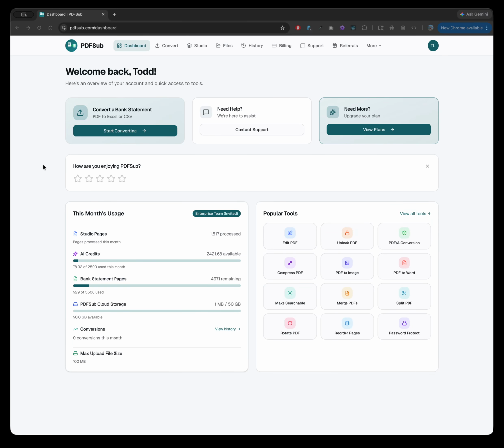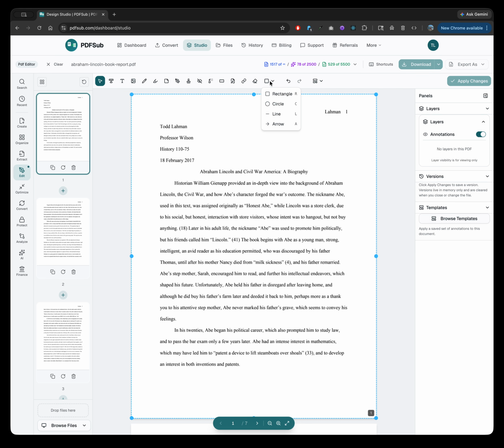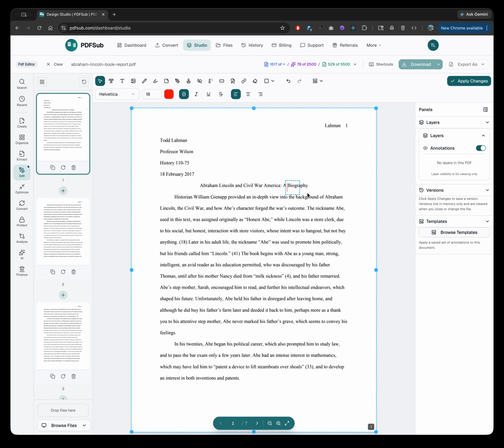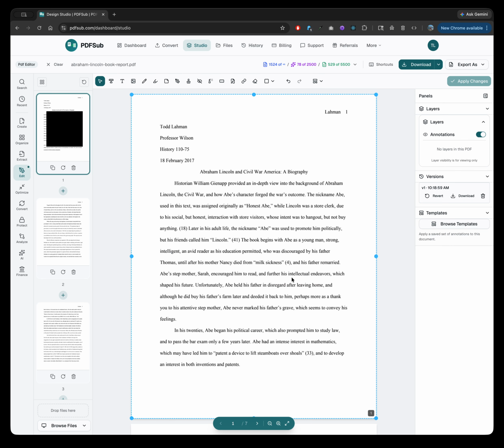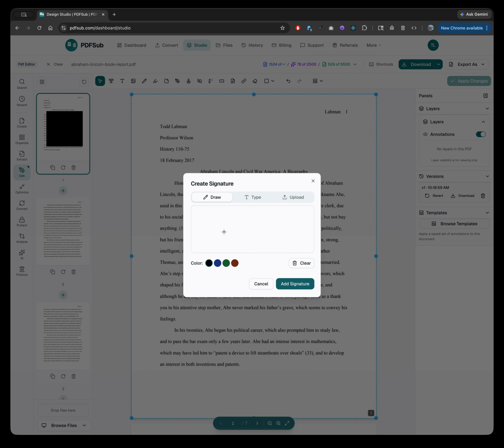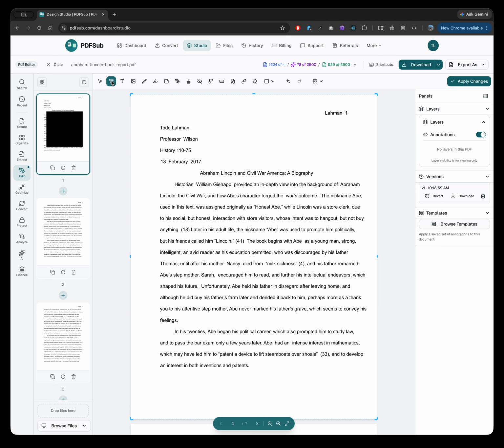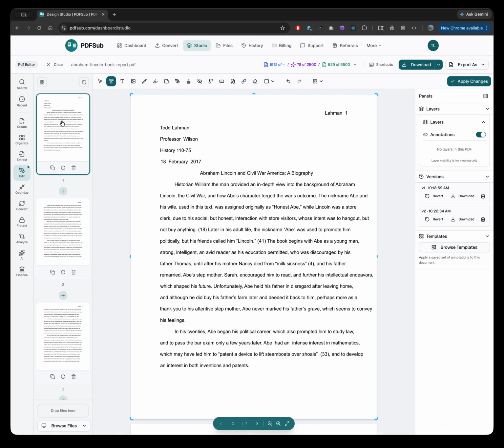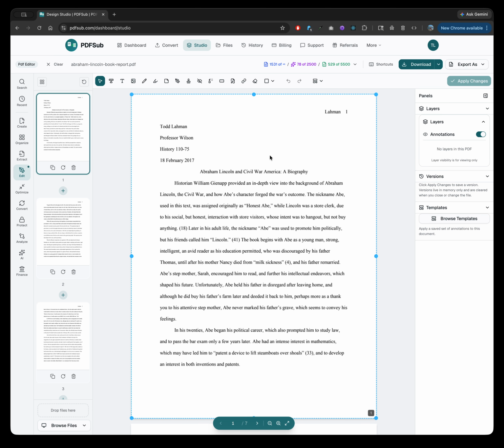PDF Editor to Edit PDF in PDFSub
Need a powerful, secure, and professional PDF editor? This video demonstrates the premium features of the PDF editor in PDFSub, which is designed to provide robust document management tools for individuals and teams.

Start by learning how to edit PDF text and add annotations like highlights, shapes, and sticky notes for effective collaboration. The video also covers essential professional features like using the signature tool to sign agreements and the redaction tool to permanently remove confidential information before sharing, and many other features.

Beyond basic editing, discover how to convert PDF to Word (and other formats like Excel/PPT), apply PDF compression, and create a secure sharable link to your document.

✨ PDF Editor features:
✅ Edit text
✅ Add text anywhere on the page
✅ Insert or replace images
✅ Draw freehand with the pen tool
✅ Highlight, underline, and strike through text
✅ Insert shapes, arrows, and lines
✅ Add sticky notes and comments
✅ Sign PDFs with the signature tool
✅ Stamp documents (Approved, Draft, Confidential, etc.)
✅ Redact sensitive information permanently
✅ Add interactive form fields and fill out PDF forms
✅ Erase changes
✅ Undo/redo, and switch between draft versions
✅ Rotate, rearrange pages, add/remove pages and documents